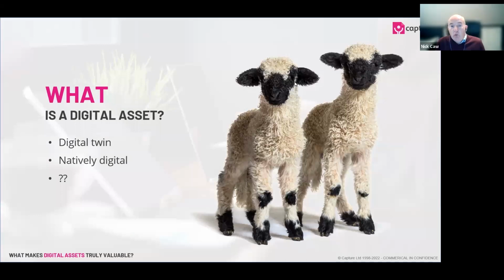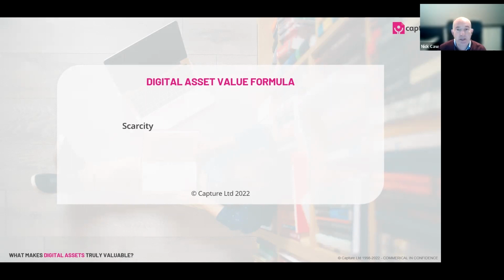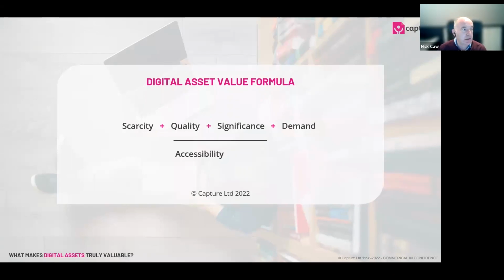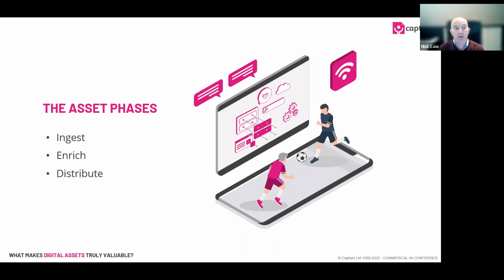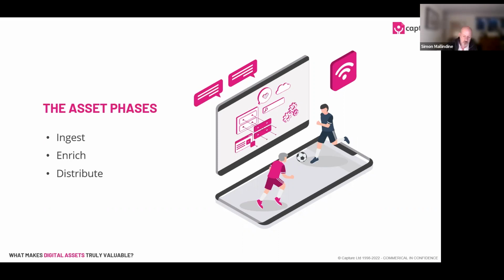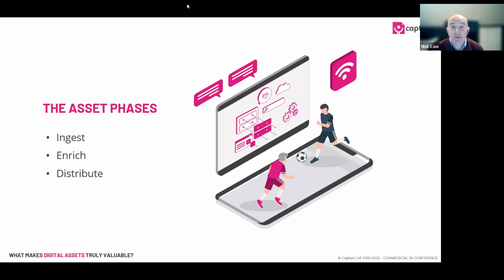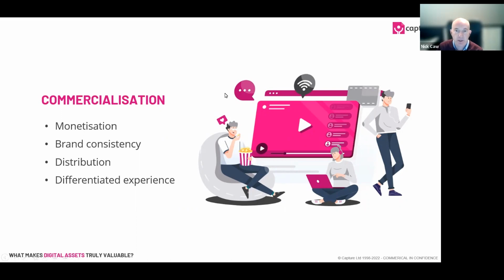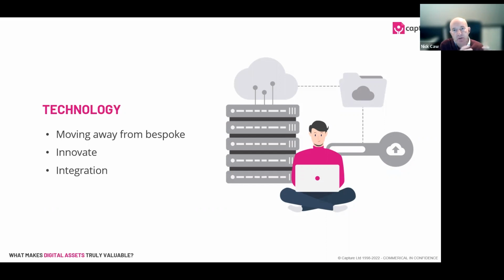What Makes a Digital Asset Truly Valuable?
In the wise words of Capture’s Founder, Abbie Enock: “Content is only as good as it’s metadata, keywording, discoverability and categorisation. Otherwise, it’s like trying to find a raindrop in the Atlantic Ocean”.

In this session, Nick and Simon will not only discuss the core value-enhancing DAM practices we should adopt – but also, the further channels we can lean on the extend the shelf-life and unlock the full potential of digital assets.

Speakers: Nick Caw, Capture Ltd and Simon Mallindine, Capture Ltd